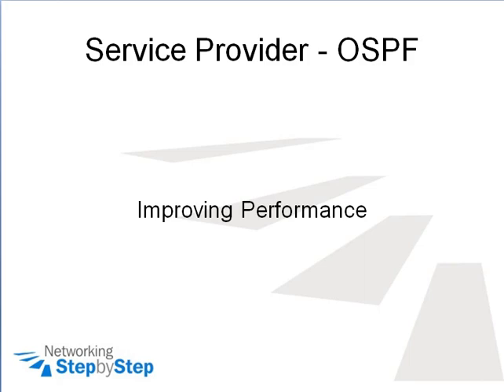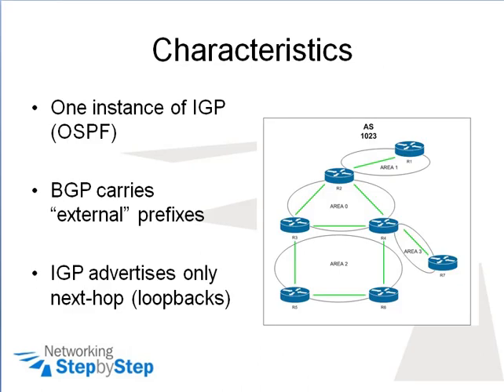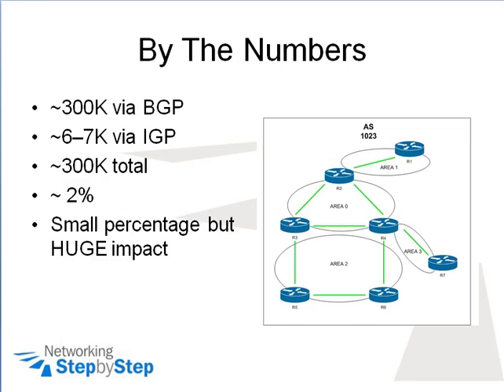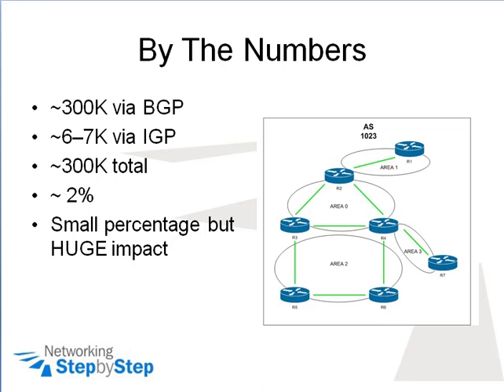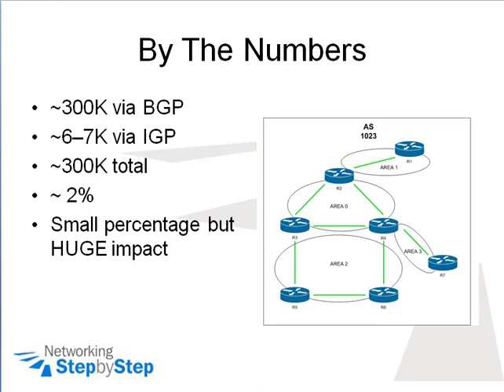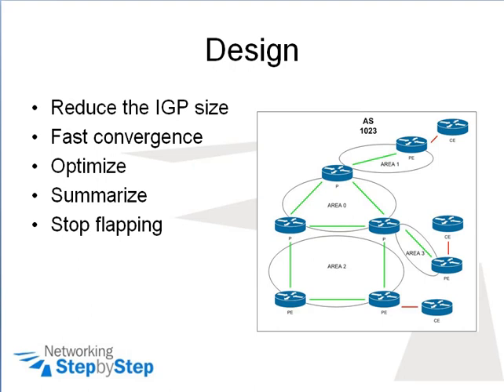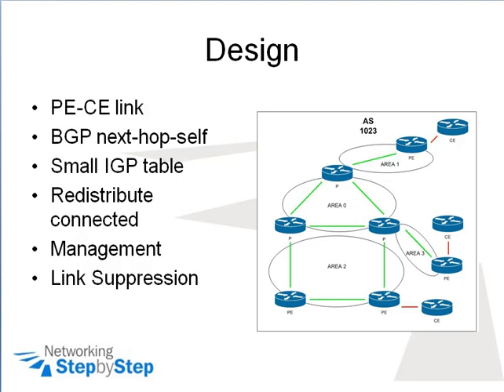OSPF Video Podcast: Service Provider - OSPF Part 1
This training video provides a "step by step" video description of OSPF running on a service provider network.